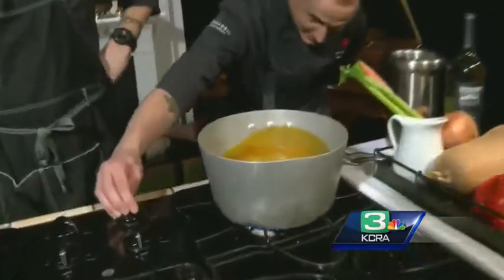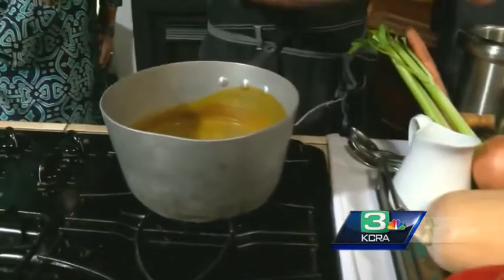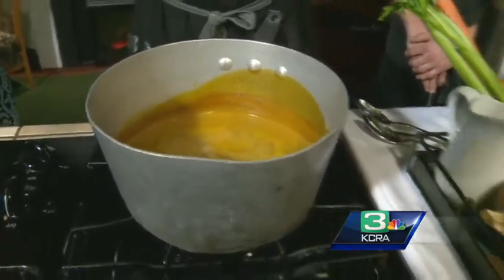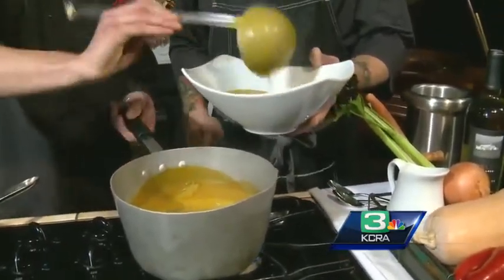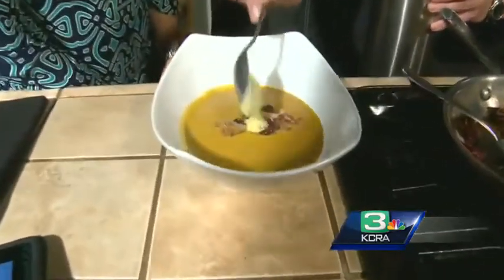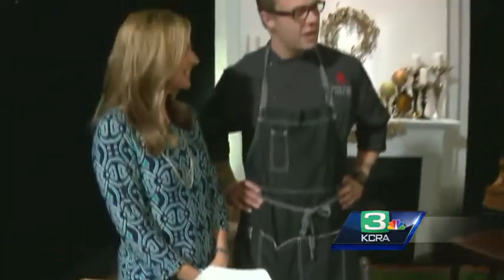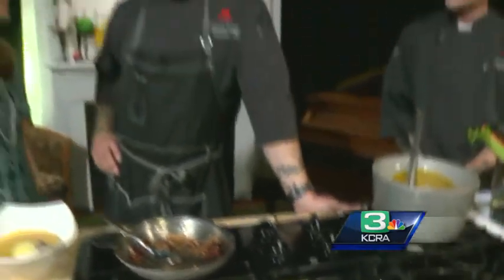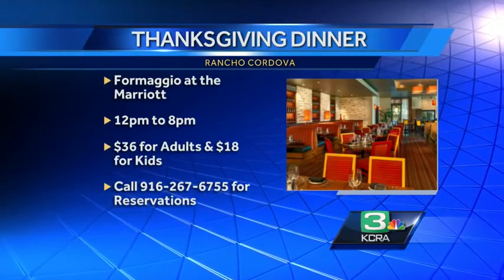Spice up your Thanksgiving meal with butternut squash soup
Chef Patrick Prager Formaggio joins us to share his recipe for butternut squash soup.